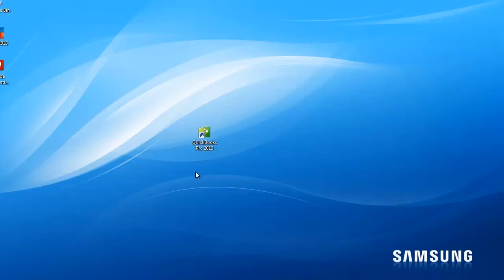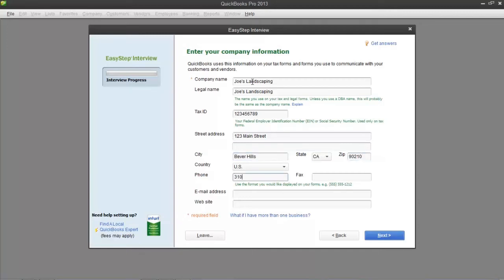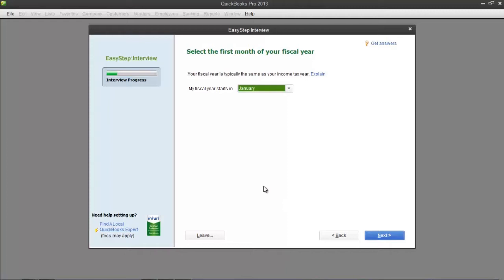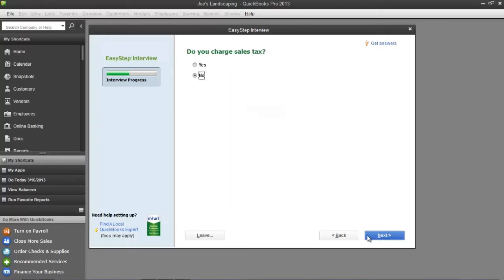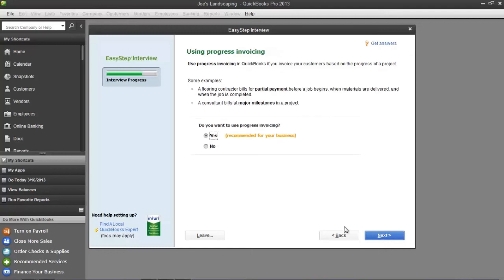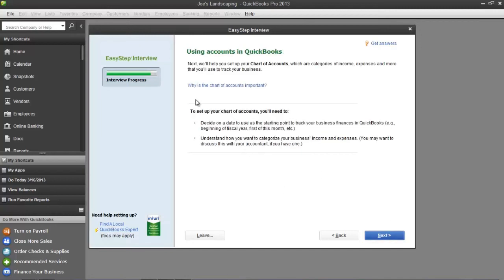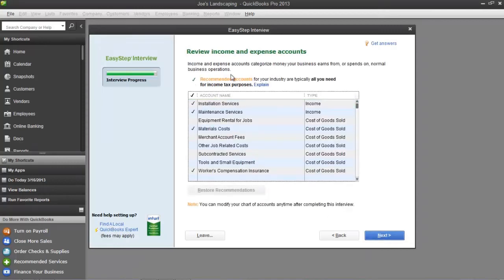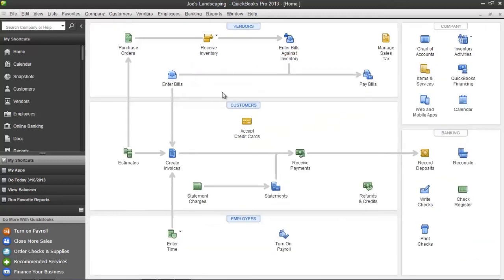Create a New Company - Free QuickBooks Pro 2013 Tutorial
This free QuickBooks tutorial will show you how to create or setup a new company in QuickBooks Pro 2013. This tutorial uses the Advanced Setup option so that you can configure important features when setting up your company. To create a new company in QuickBooks Pro 2013, perform the steps in the tutorial..